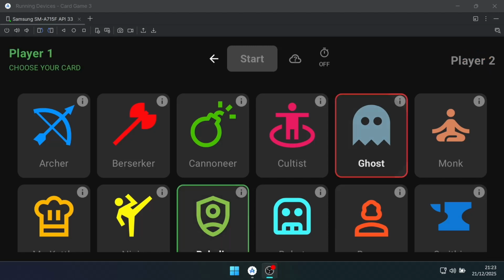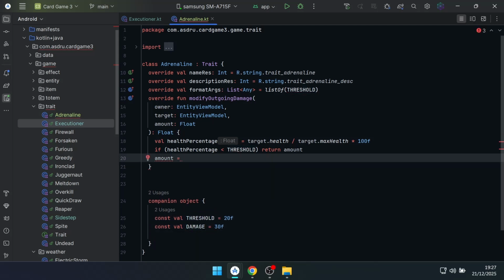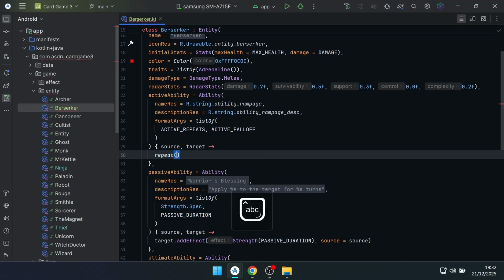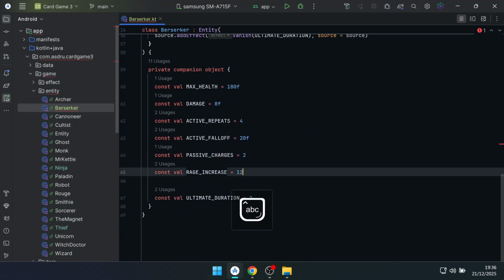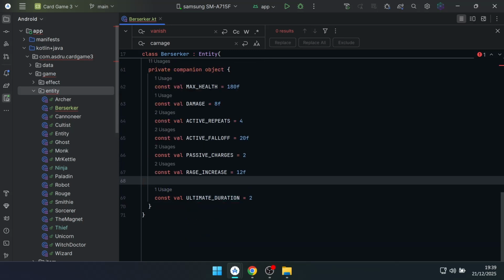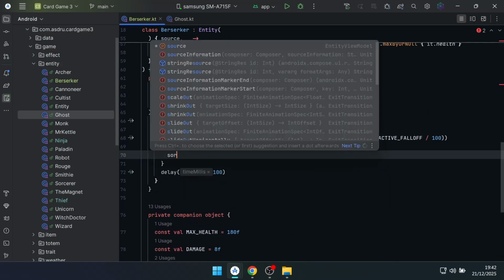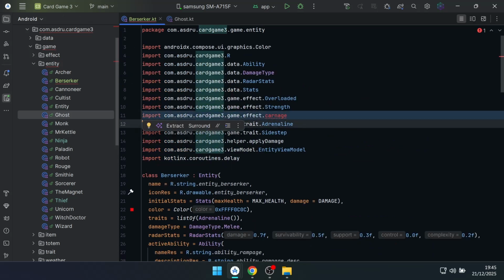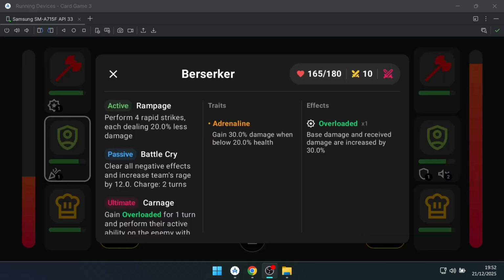Card Game 3 Berserker implementation